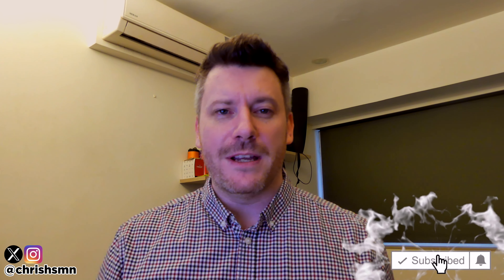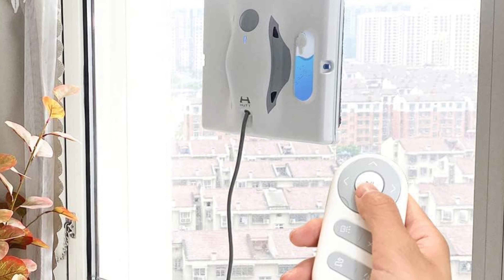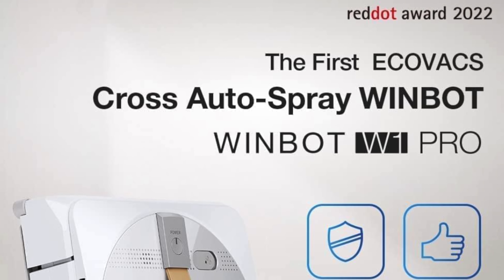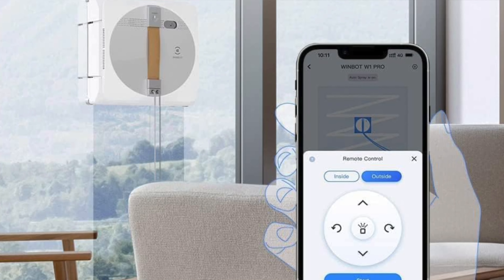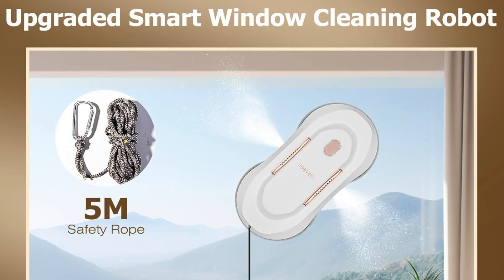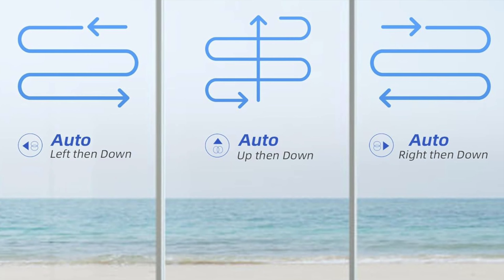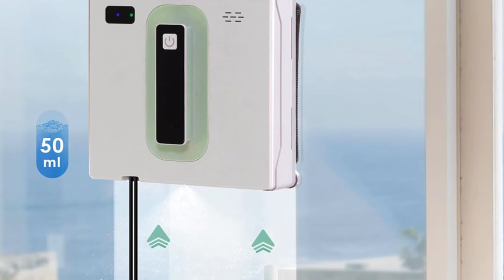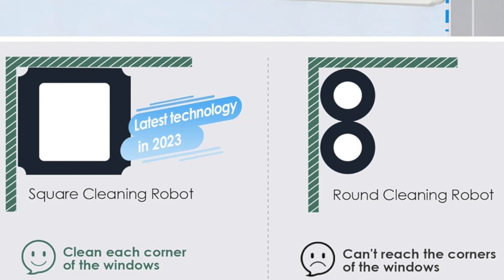TOP 5 Best Window Cleaning Robots - Best Robot Window Cleaner Review (2024)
Are you looking for the Best Window Cleaning Robot? Check the list below for the Best Window Cleaning Robots currently on the market.

See my recommendations below:

Personal Favorite
Best Intelligent
Best Safety
Best Deep Clean
Best App Control

Thanks for checking out this Best Window Cleaning Robot review video. In this video, you’ll learn about the Best Window Cleaning Robots available. I tried to keep this list as comprehensive as possible and include something for everybody no matter what you’re looking for.